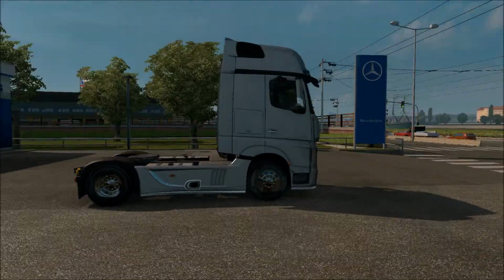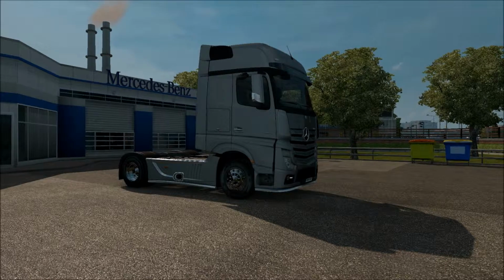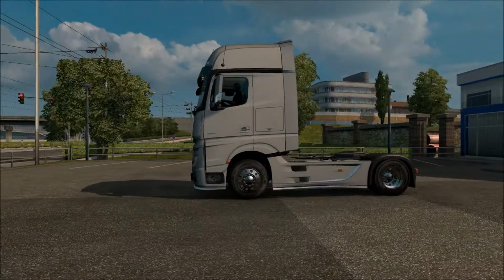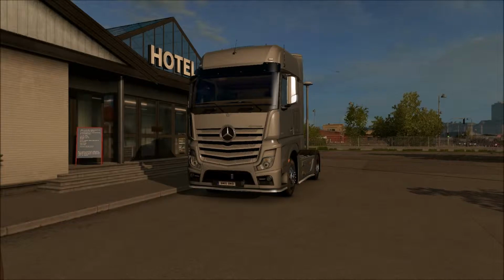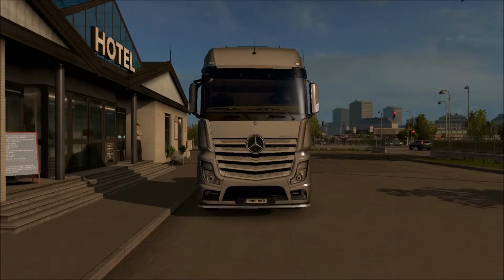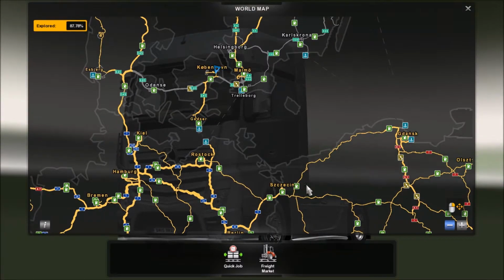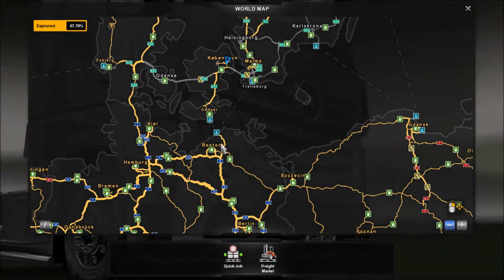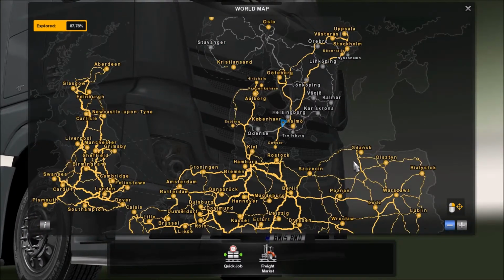Euro Truck Simulator 2 - Timelapse #3 - Scandinavia DLC - Mercedes Actros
The official SCS Actros is here and today we take it on it's maiden voyage from Poland to Denmark, again exploring more of Scandinavia. In the next episode we will be drivig the truck agian but we will be giving it more of a review on how it drives and how it drinks its fuel.

SiminatorzST

Alan Walker - Force
CMA - Forgive Me
Nyte- Pluto